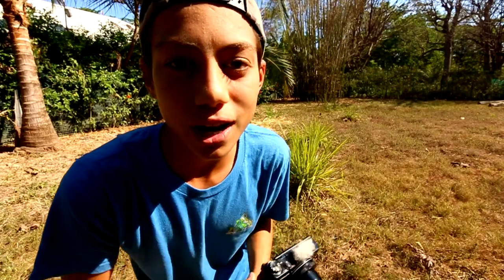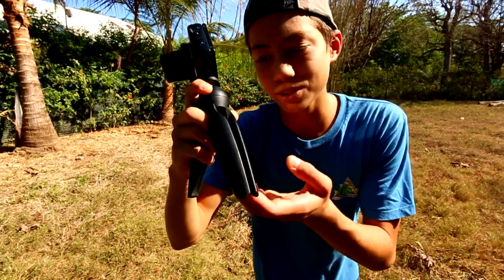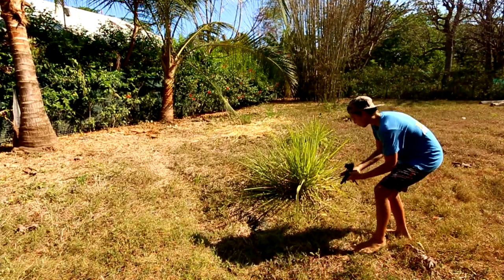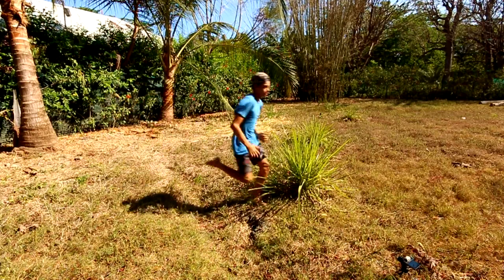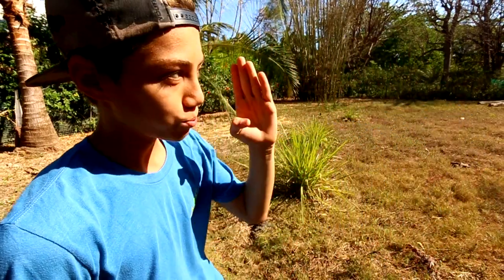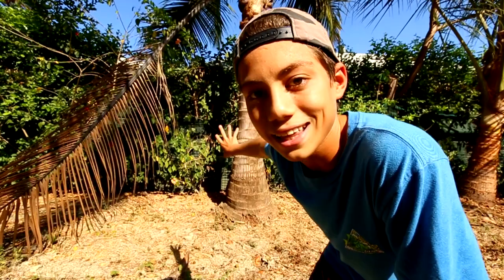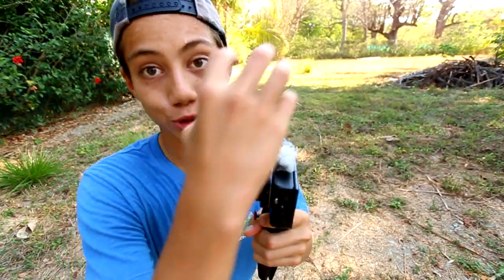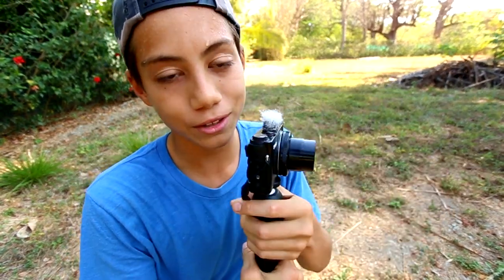2 Easy Action Shots To Vlog Like A Pro - How To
Here are 2 simple action shots you can do with any camera to spice up your YouTube vlogs.

Special Thanks To Big Kahuna Supporters
Chet Harris
Aaron McKenna
Alden Dodd
Samson Paul Jnr

Special Thanks To Tsunami Squad Supporters
Eric Powell
Vojtěch Novotný
Fred Cornelis
Richard Gibson
Patrice C.
Danny Hurd
Geoff Ames